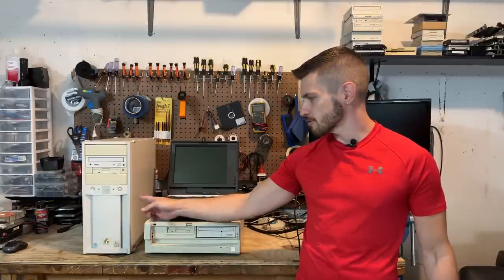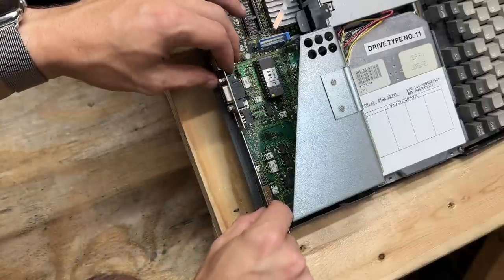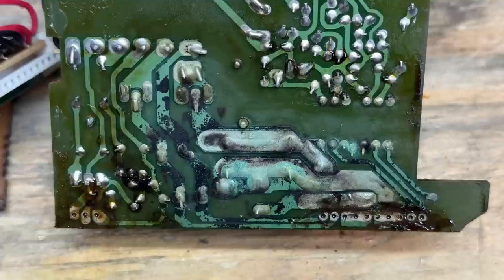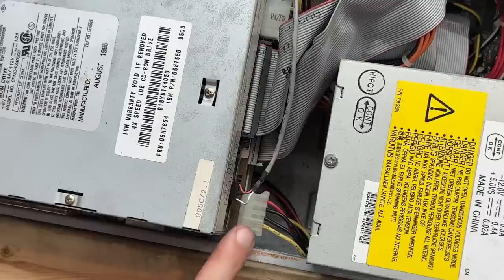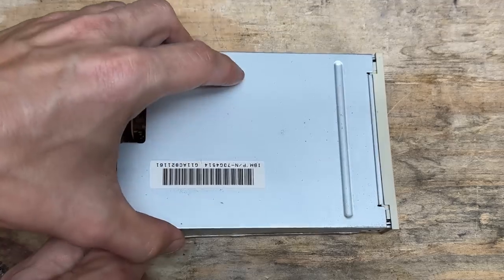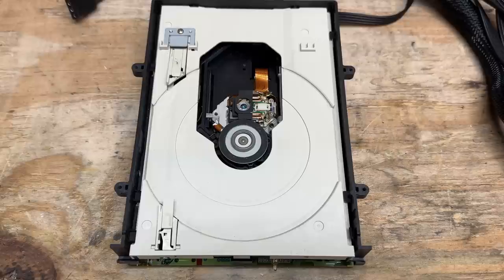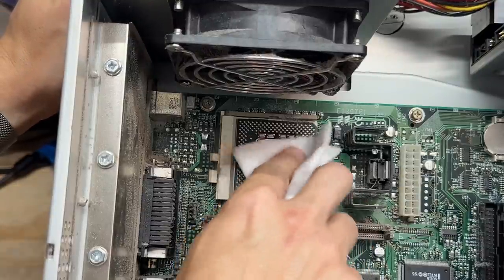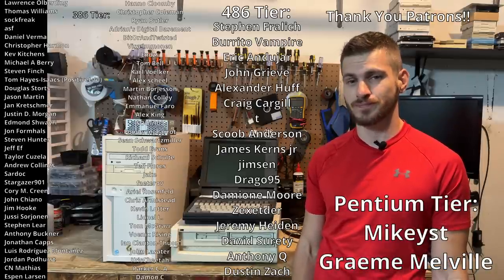Let's check out the systems I bought from VCF!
Power supply tester
Rubber polishing bits

Taking a look at some of the systems I picked up at VCF Southeast and VCF West 2023. A Mitsubishi MP 286L (aka MP-2120), an IBM Aptiva 2144-M51, and a Gateway 2000 P5-166 tower.

0:00 Intro

0:21 System 1 Tour
3:05 S1 Teardown
9:14 S1 Testing and PSU repairs
13:36 S1 Verdict

13:55 System 2 Tour
14:35 S2 Teardown
18:31 S2 Refresh and PSU testing
20:51 S2 Testing and repairs
26:23 S2 Case cleanup and verdict

26:57 System 3 Tour
27:59 S3 Teardown
30:23 S3 Refresh and testing
33:49 S3 Verdict

34:01 Outro